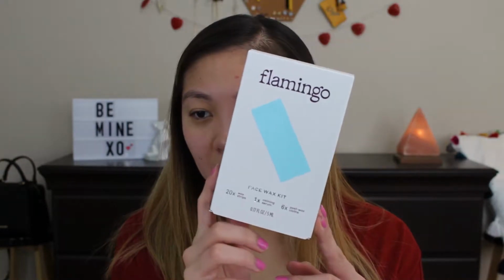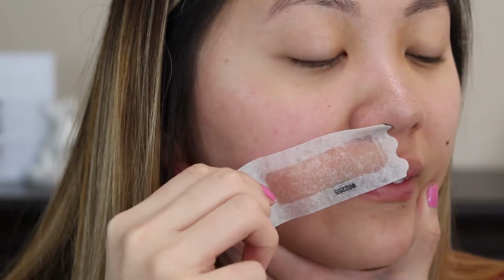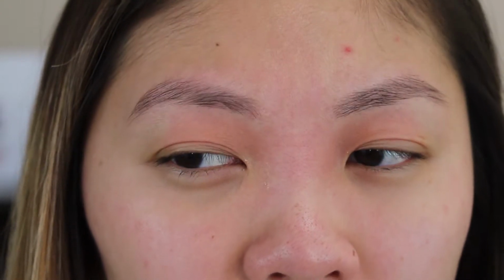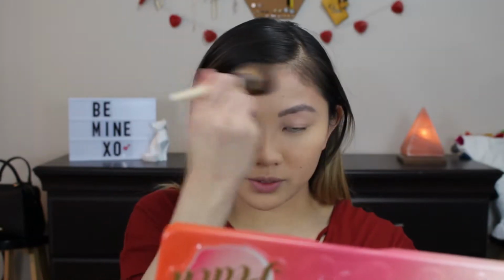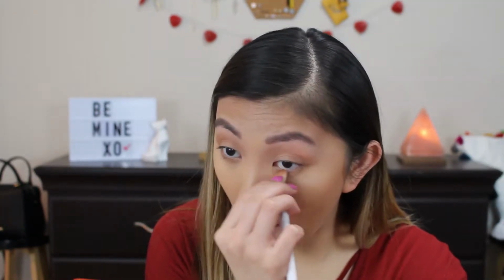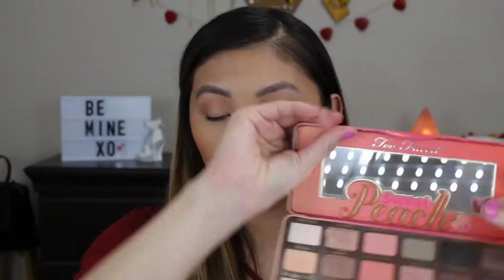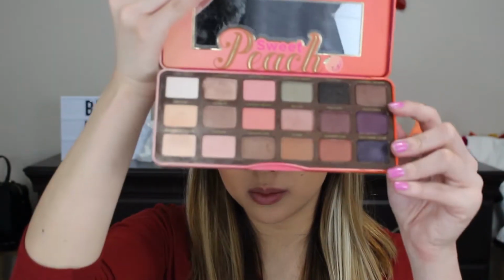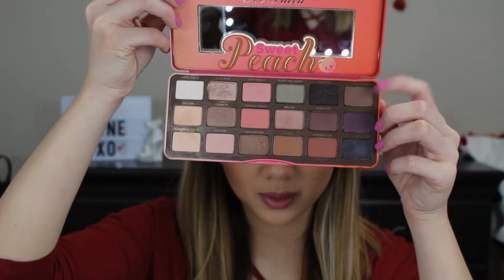Easy Day to Night Look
Flamingo Face Wax Kit:

PRODUCTS USED:
LA Girl Shady Slim Brow Pencil (Blackest Brown/Espresso)
Smashbox Primerizer
Physician's Formula Healthy Foundation (MN3)
Tarte Shape Tape (Medium Honey)
LA Girl Pro Setting Powder (Banana Yellow)
Pretty Vulgar Bronzed B Bronzer (Sun Kissed Snitch)
Wet 'n' Wild Coloricon Blush (Mellow Wine)
Pacifica Power of Love Natural Lipstick (Sweet One)
Milani Stellar Lights Highlighter Palette (Rose Glow)
Wet 'n' Wild Perfect Pout Lip Liner (Bare to Comment)
Anastasia Beverly Hills Liquid Lipstick (Ashton)

Song: Tropical Summer
Artist: ArtIss